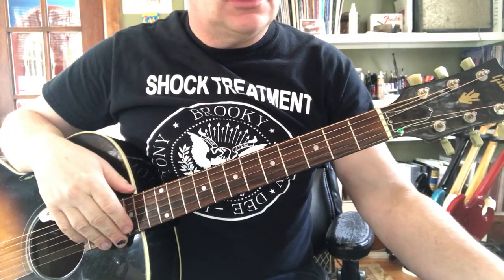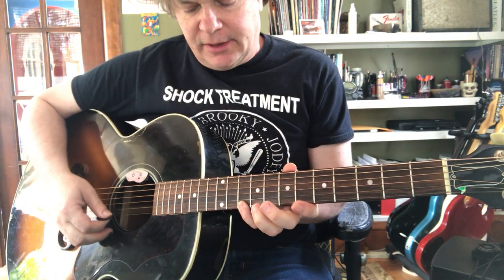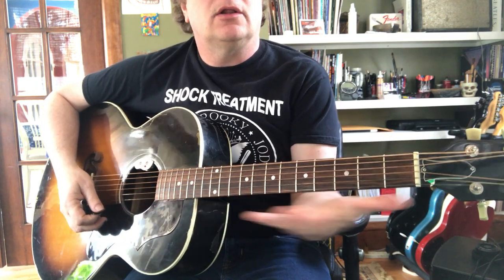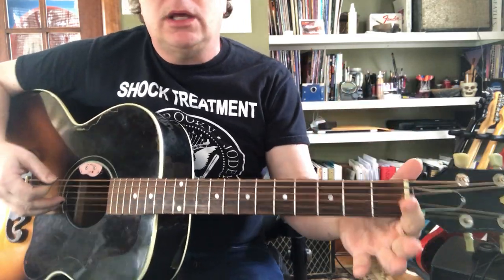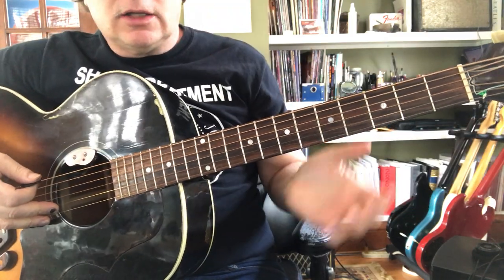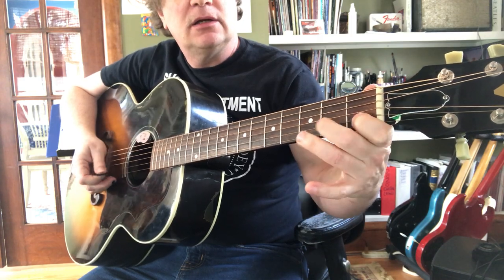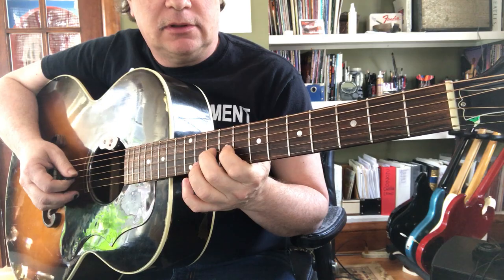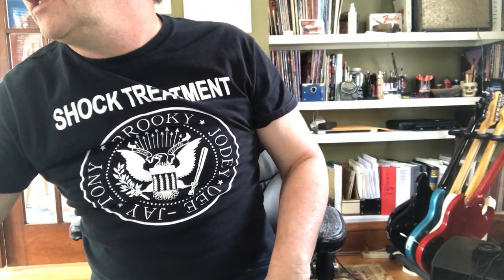Patterns of Notes on the Guitar Neck for Beginners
Before you tear into that Fender Squire with your tools, be sure you know these notes like the back of your hand. Then close your eyes and play them all perfectly. Then it's time to think about debating which replacement pickups to swap in.  Just giving you shit, I know you're having fun with it. But spend a little time every day getting these down. Give notes a chance.  Party on!